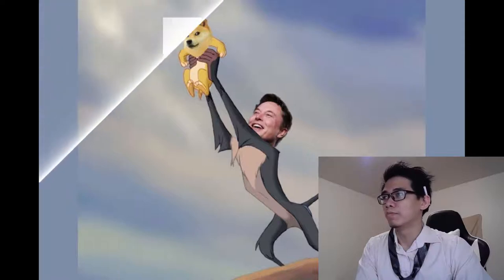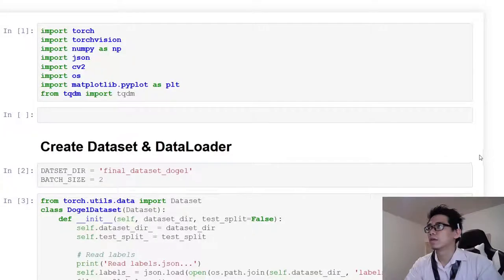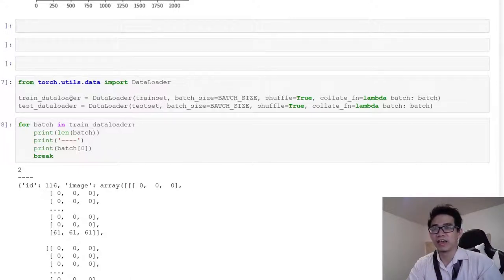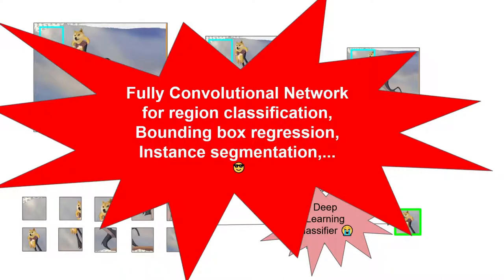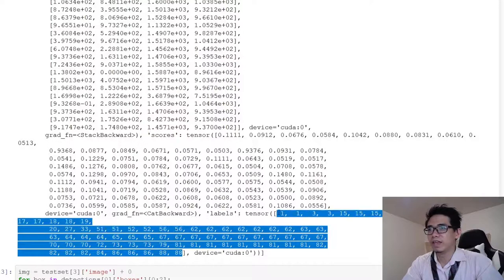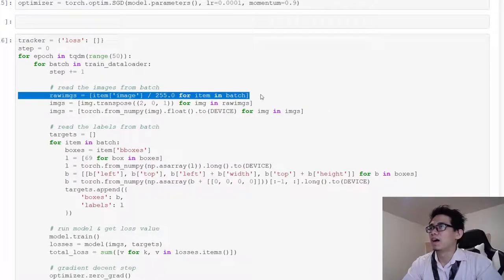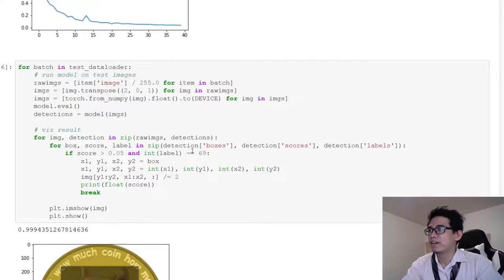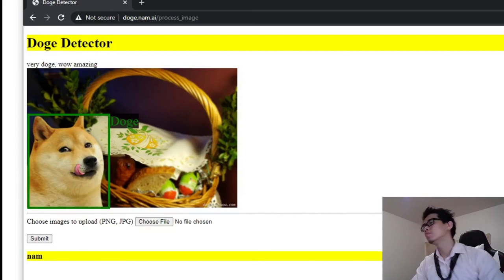Doge Object Detection using Deep Learning for dummies